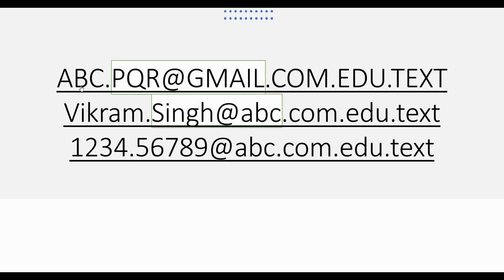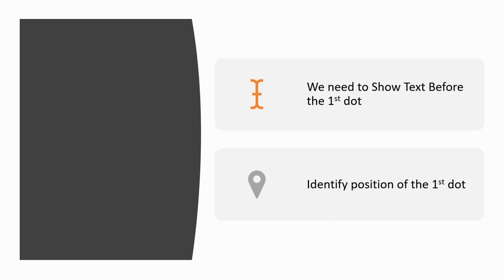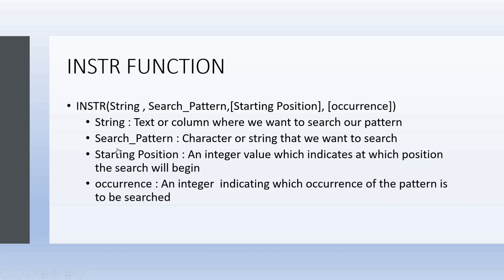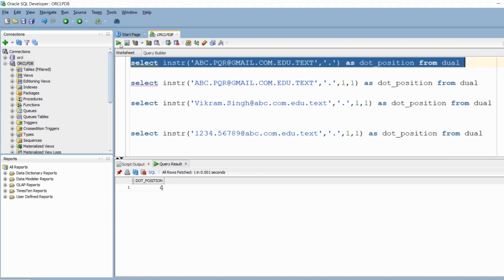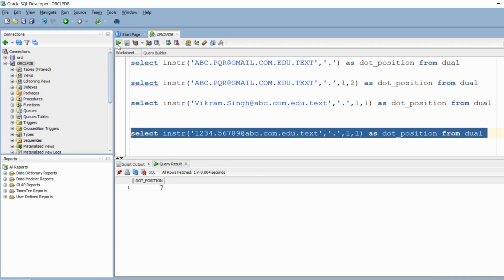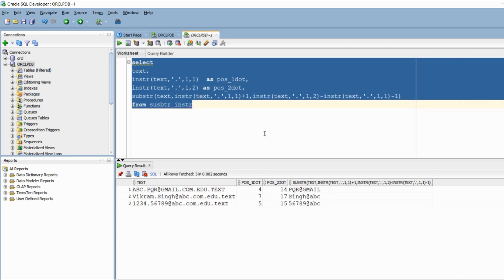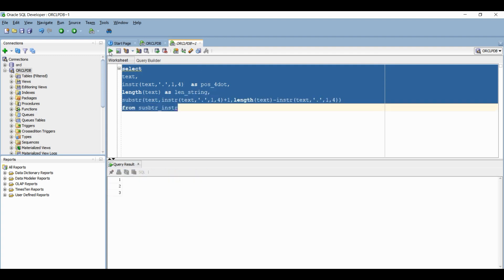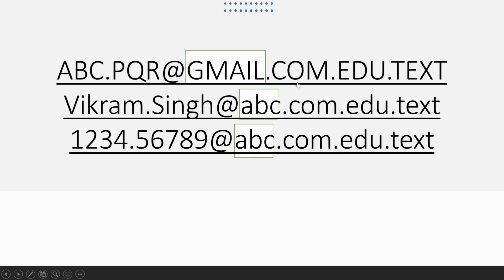Substr and Instr in Oracle|Extracting data from String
Using Substr and Instr  We can extract any string from a Text/Column,.
This video Explain Instr and Substr in detail along with 10 practice Exercises that will help you gain expertise in the topic
You can use the below code to create the table and insert the data
create table susbtr_instr